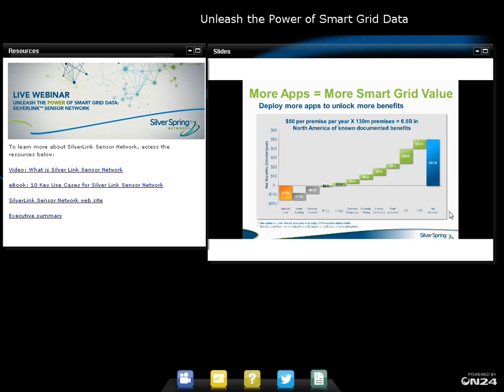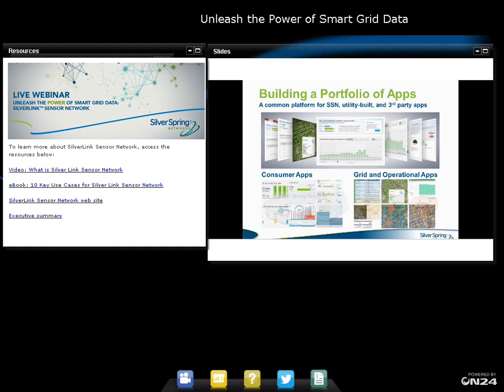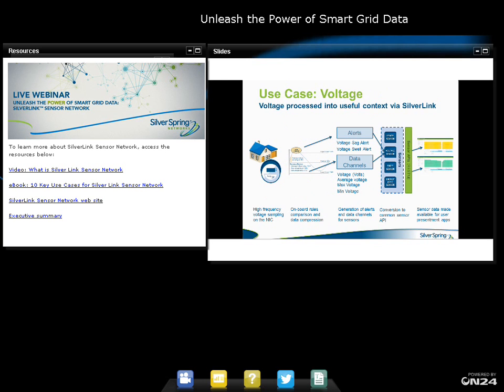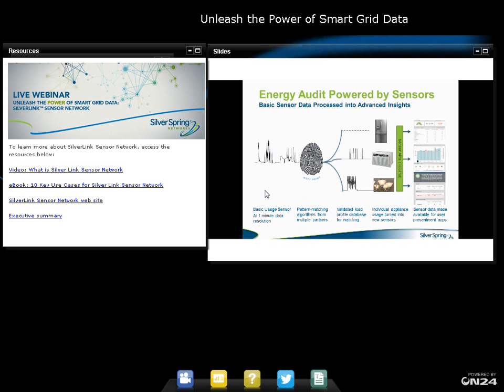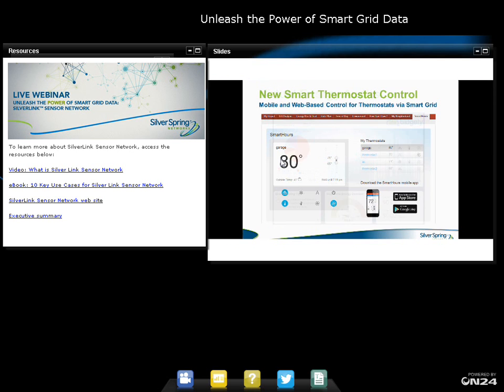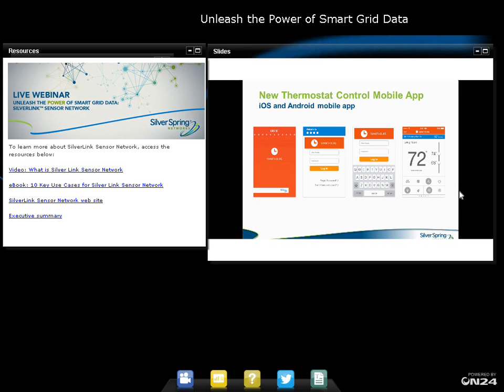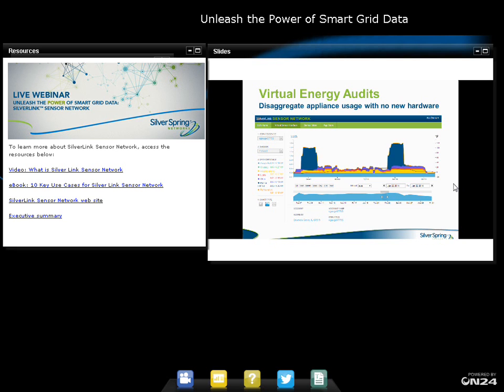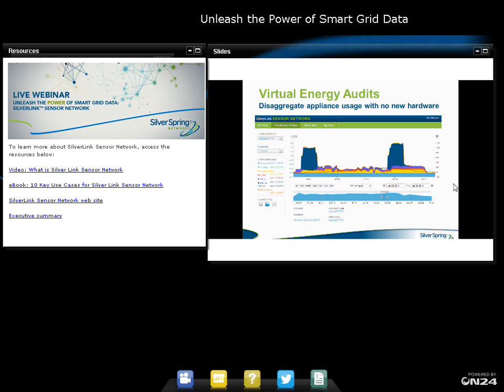Webinar - Unleash the Power of Smart Grid Data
The smart grid drove a paradigm shift by creating the first ever continuous connection to your customers. Yet your traditional business systems can't capture the full potential value of this continuous connectivity, making it difficult to process smart grid data quickly and cost-effectively enough to power all the use cases you want to enable.

Watch this webcast to learn how to leverage the smart grid's continuous connectivity to analyze network data faster and at a lower cost - improving grid network operations and increasing customer engagement.